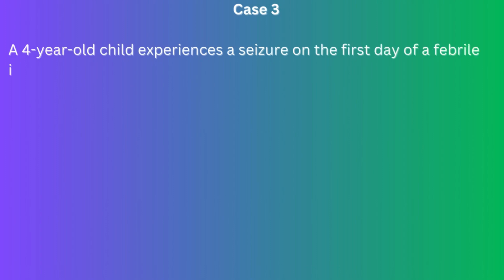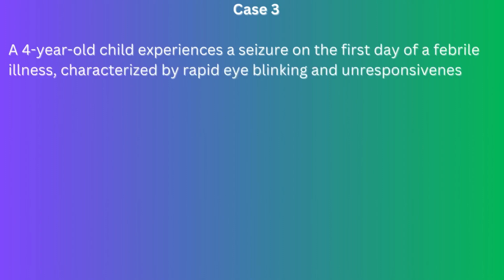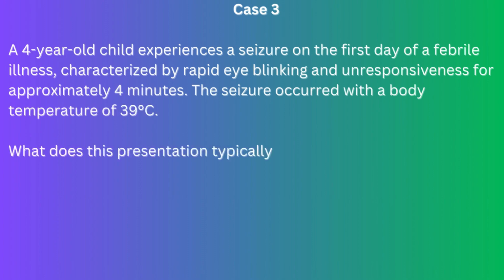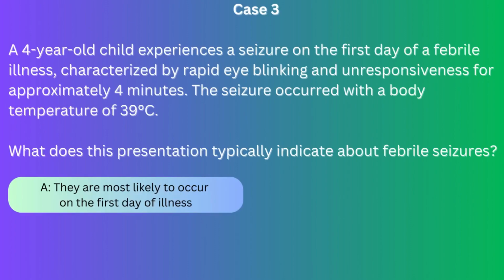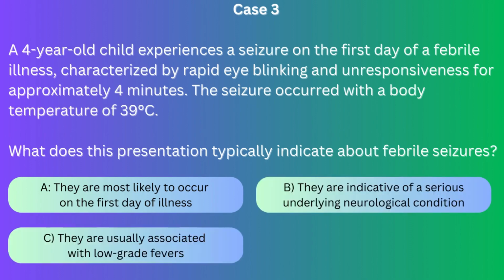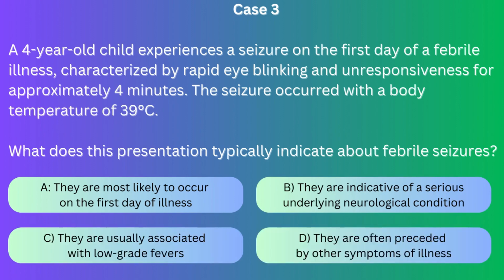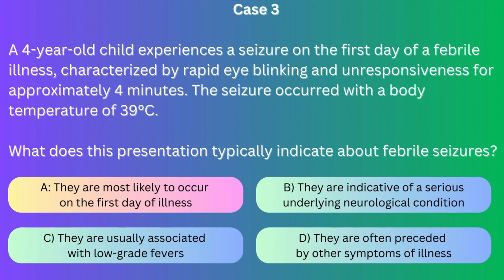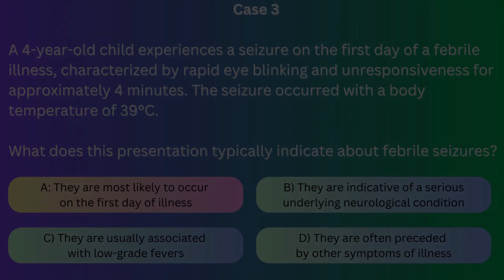Pediatric Febrile Seizures: Case 3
Welcome to our latest video on Pediatric Case Review, where we delve into the complex and intriguing world of pediatric febrile seizures. In this educational and comprehensive lecture, we explore various real-life scenarios to enhance your understanding of pediatric febrile seizures.
Through a series of meticulously crafted case-based questions, we unravel the various aspects of pediatric febrile seizures, including their treatment, prognosis, and the critical role of genetic factors. Each case is designed to not only test your knowledge but also to provide deep insights into the management and implications of pediatric febrile seizures.
Our discussion navigates through different situations that commonly arise in clinical practice, offering an in-depth look at the differential diagnoses and evaluation strategies pertinent to pediatric febrile seizures. The video is tailored to equip healthcare professionals, medical students, and anyone interested in pediatric health with the knowledge to effectively recognize, evaluate, and manage pediatric febrile seizures.
Understanding pediatric febrile seizures is crucial for effective patient care and management. This video serves as an essential resource, providing clarity on the nuances and complexities surrounding pediatric febrile seizures. Whether you're a seasoned pediatrician or a medical student, this lecture is packed with valuable information that will enrich your understanding and approach to pediatric care.
Join us as we dissect each case with detailed explanations and rationale, ensuring a thorough grasp of pediatric febrile seizures.